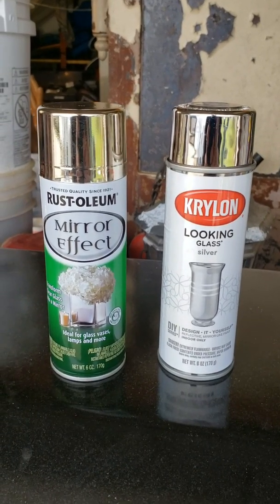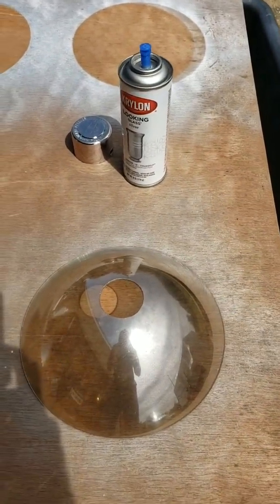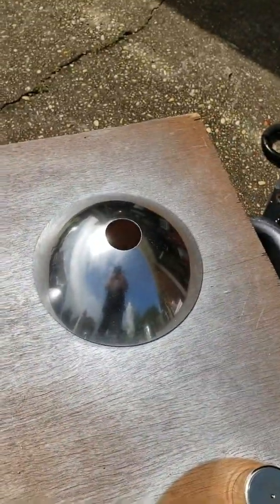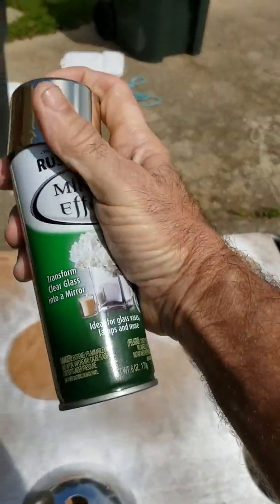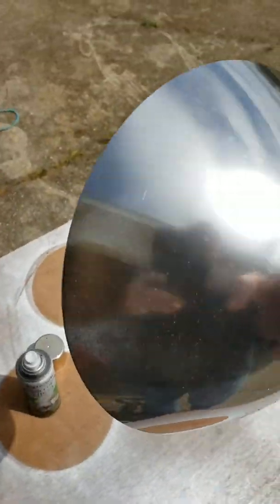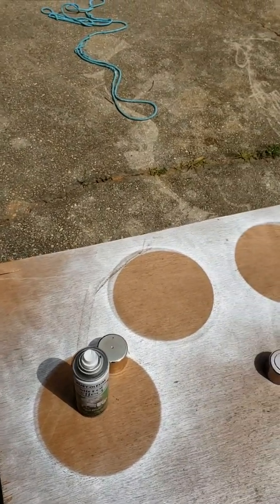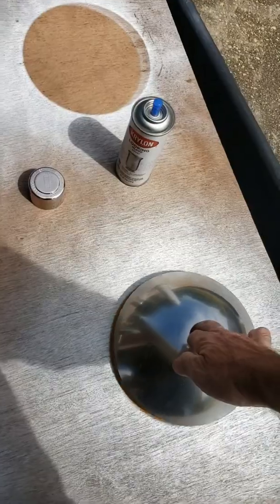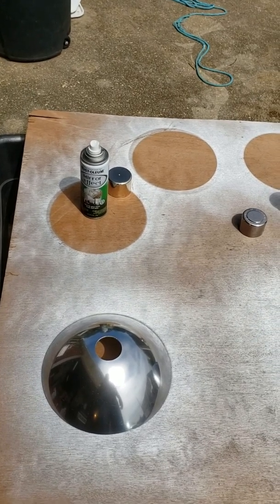Rustoleum Mirror effect vs. Krylon Looking Glass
Review of the resilvering products from Rust-Oleum and Krylon on glass traffic signal reflectors.